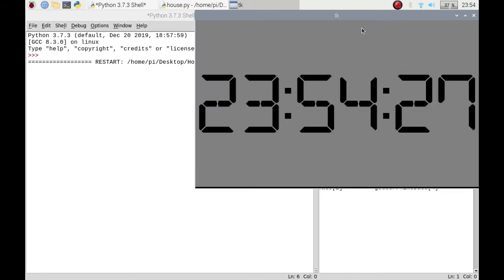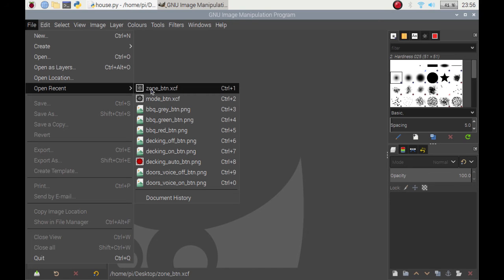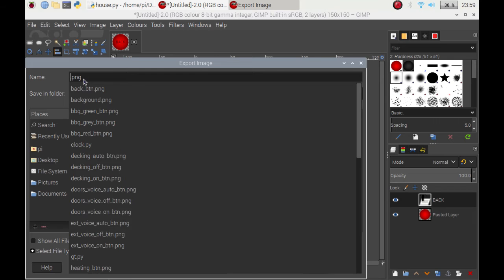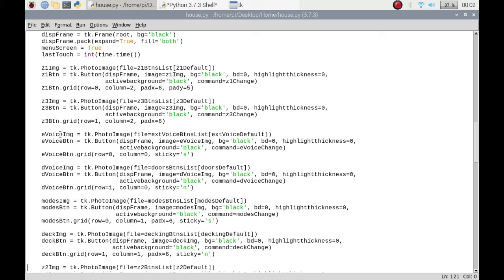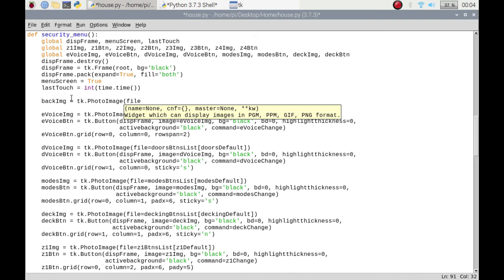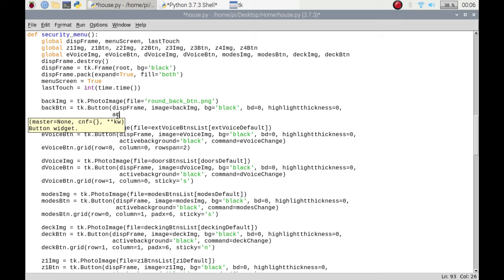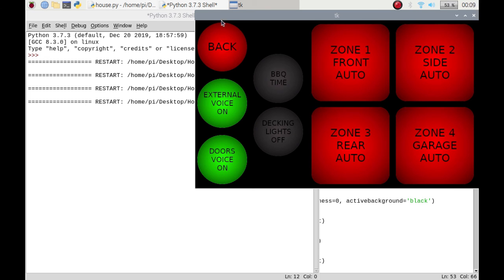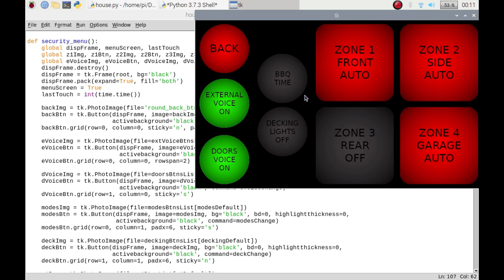Heating & Security Control Part 15 - Raspberry Pi coding python tkinter gui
In this video I sort out a missing back button which was an oversight and causing a change of button positions in my security menu. I also make the back buttons work in the security and heating menu's taking you the main menu. Although it will timeout back to screensaver mode I still want to be able to manually select back.